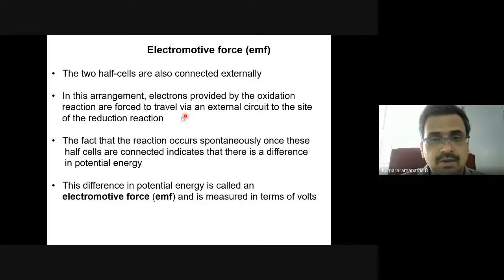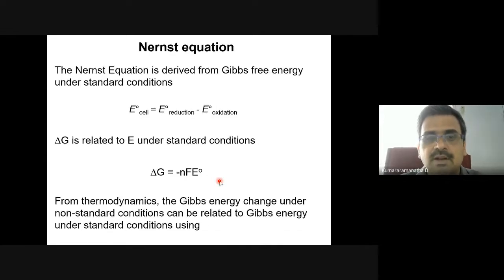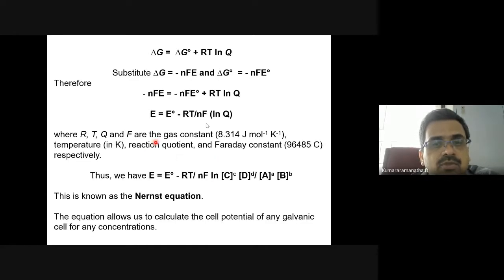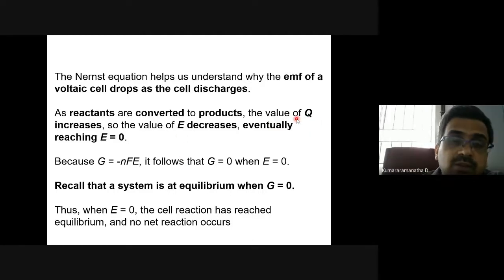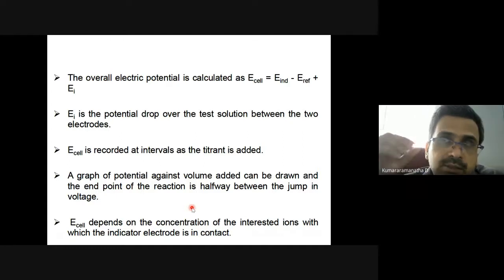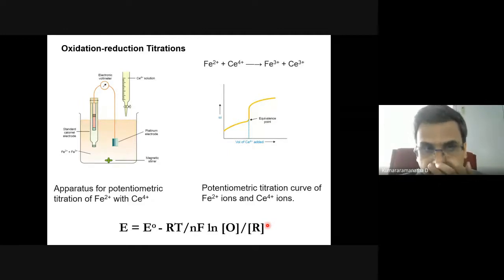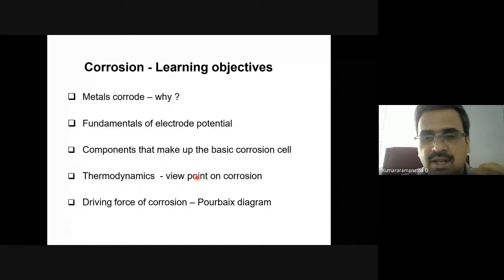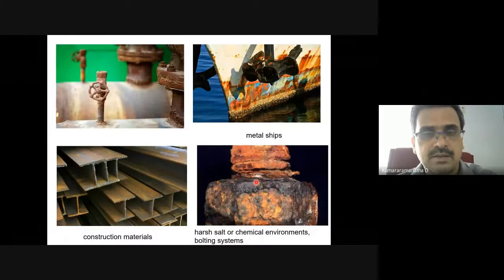Electrochemistry Nernst equation Oct 2021